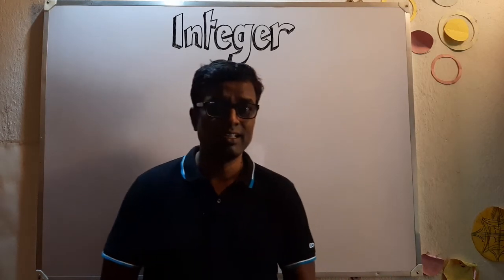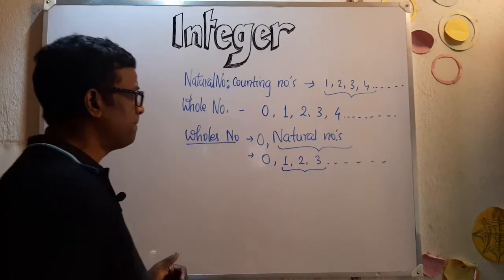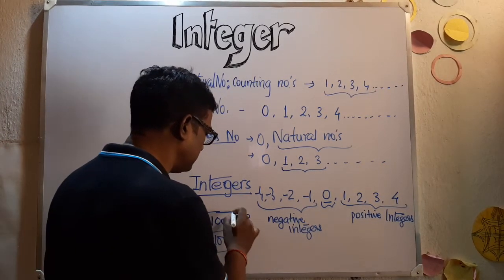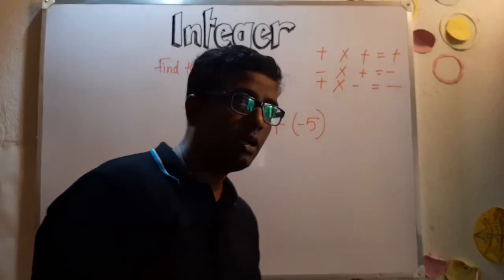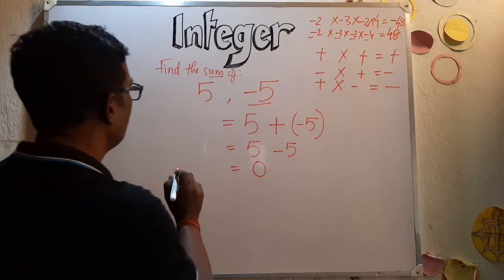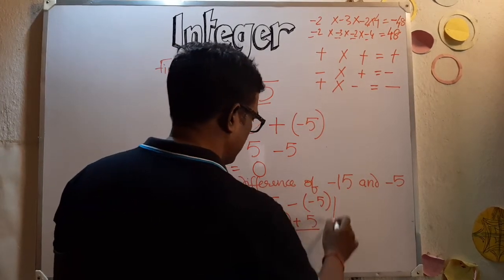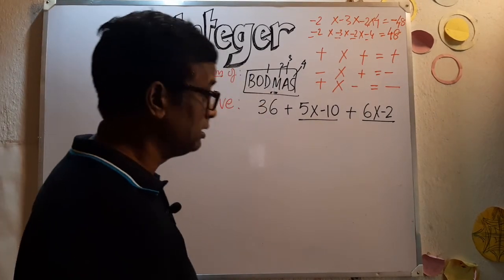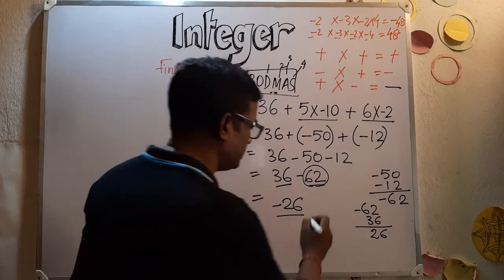Introduction to Integer ll By Deepak Patra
Definition of Integer  ll Whole  Number  ll Natural  Number  ll  NUMERICALS  on Integer